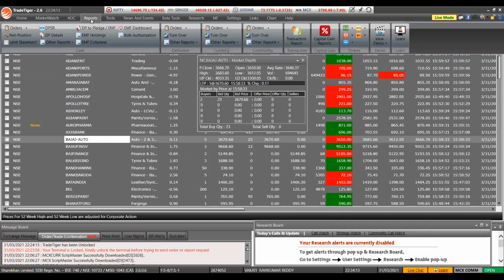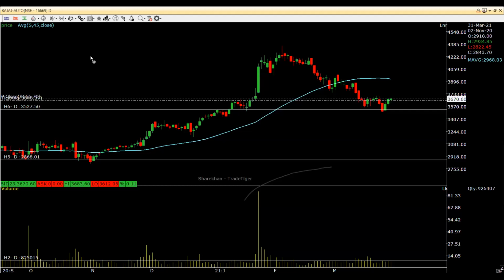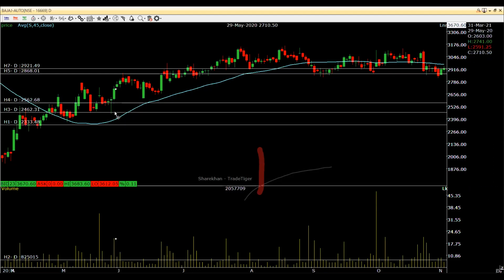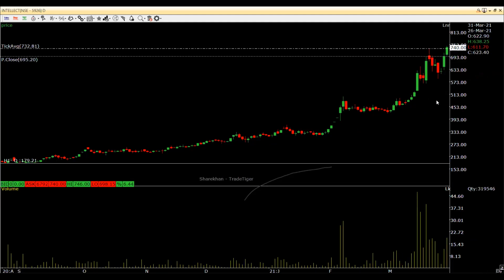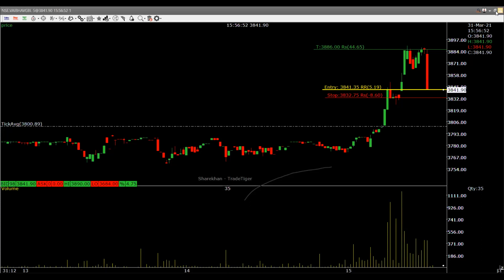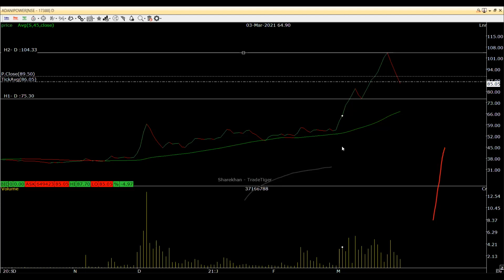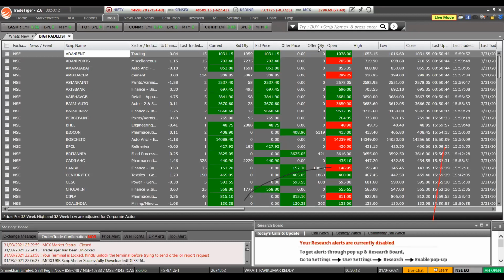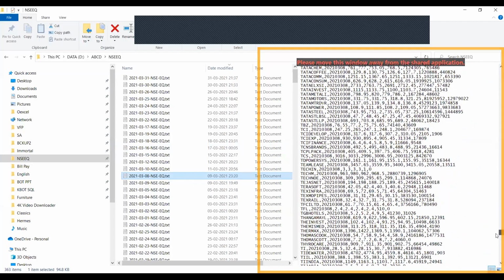Demand and Supply Theory for Stock Trading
Demand and supply zones are provide extremely safe levels for positional trading. The theory behind identifying safe zones is explained in detail in this video